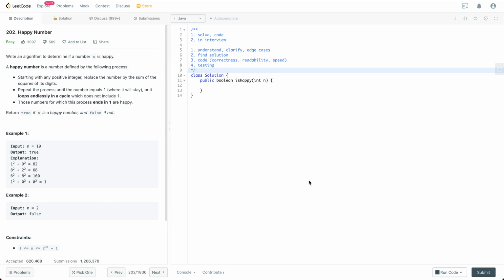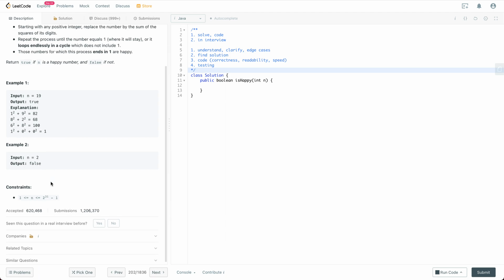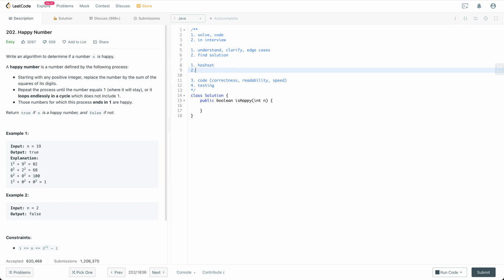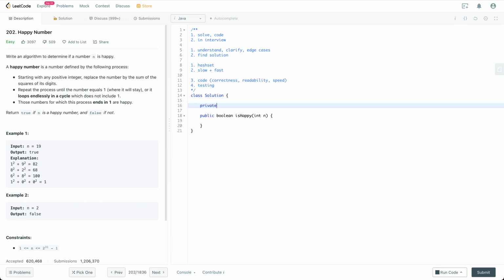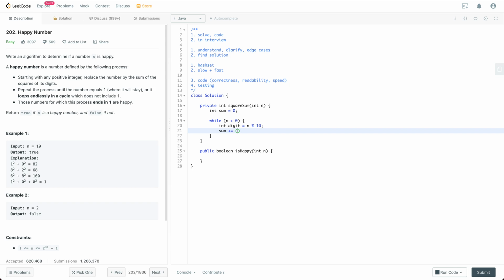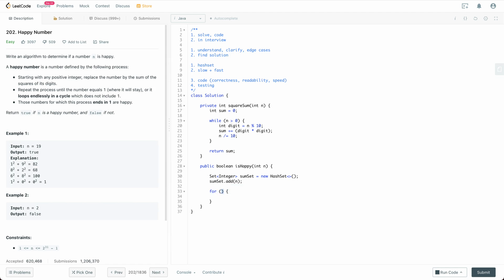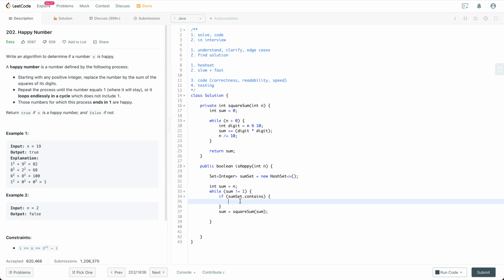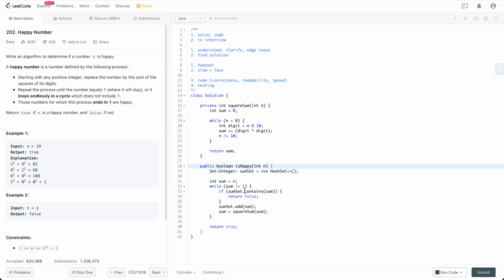ByteDance Coding Interview Question | Leetcode 202 | Happy Number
In this video, we introduce how to solve the "Happy Number" question which is used by big tech companies like Google, Facebook, Amazon in coding interviews. We also cover how to behave during a coding interview, e.g. communication, testing, coding style, etc.